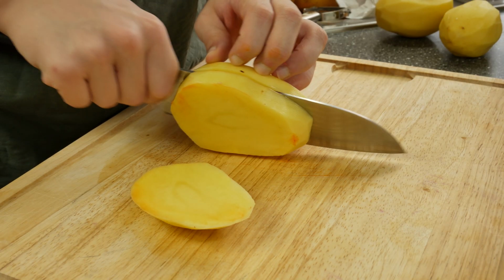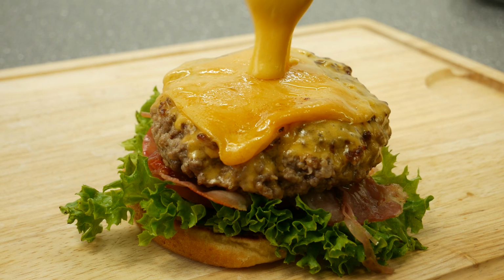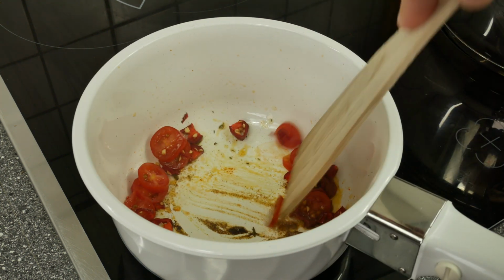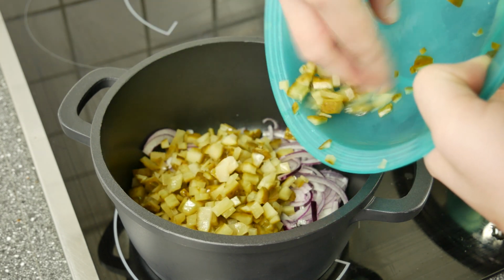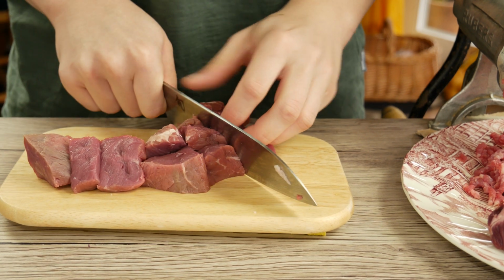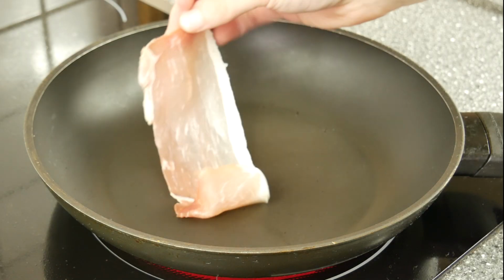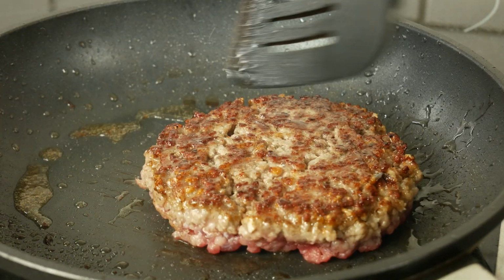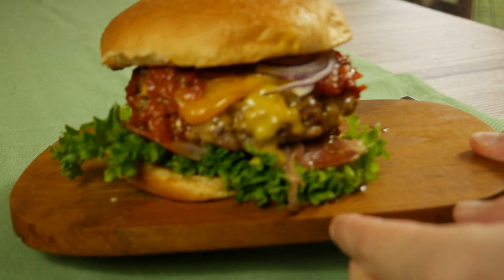The Best Burger I've Ever Made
Hey Guys! Today I will show you how to make a fantastic homemade burger! I'll grind the meat myself and we'll make homemade mayonaise and a insanely good tomato sauce and other delicious things like some homemade french fries!

[Tomato Relish]

- 200g Tomatoes
- some Chilis
- 50ml Red Wine
- 1tsp. Balsamico Vinegar
- 1 tbsp. Tomato Paste
- Oregano, Paprika, Thyme

[Stewed Pickels]

- 200g Pickels
- 200g Onions
- 1tsbp. Lemon Juice
- 50ml White Wine
- Oregano, Parsley, Heated Curry

[Mayonnaise]
- 1 egg yolk
- 1 tsp. mustard
- 200ml sunflower oil
- lemon juice

- [Patty]
- 250g Sirloin
- 500g Boneless Short Rip

- Favorite Cheese
- Salad
- Brioche Burger Buns [I made a video, but it's not that great :b]